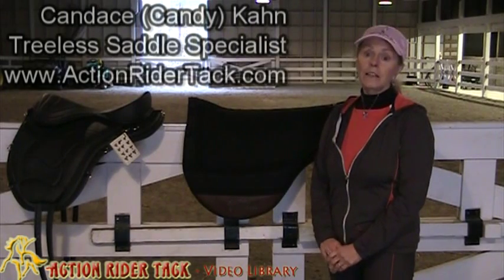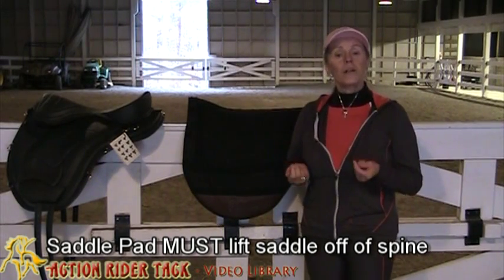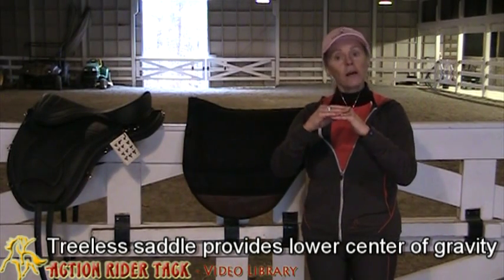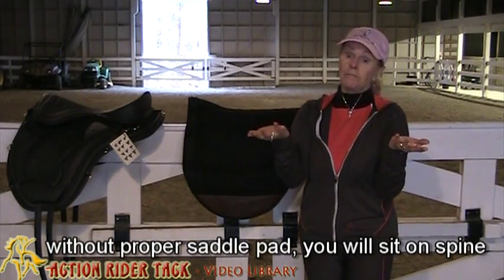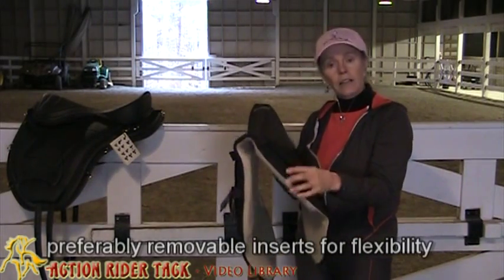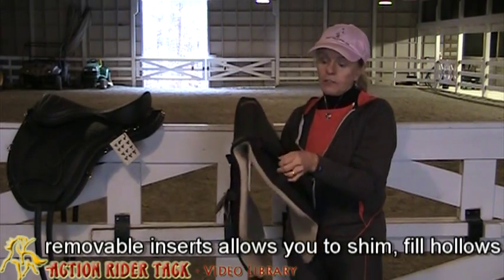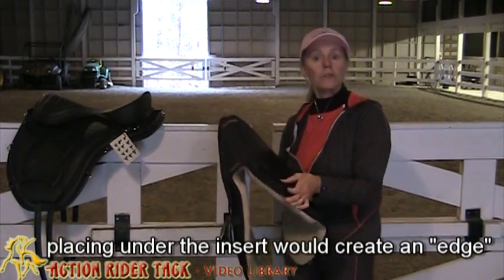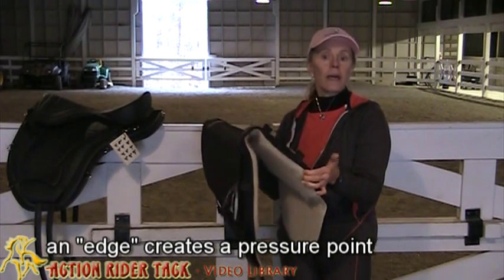Treeless Saddle Series: What Saddle Pad Should I Use?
answers more questions about treeless saddles. In this video, Candy explains that the saddle pad is one of the most important accessory that you purchase along with your treeless saddle. The saddle pad should have a narrow center seam with little material as well as a build up of material on either side, preferably with removable inserts for added flexibility.